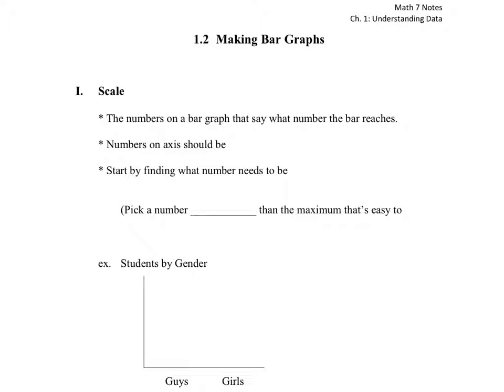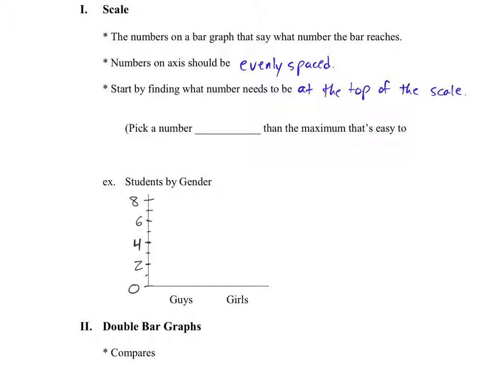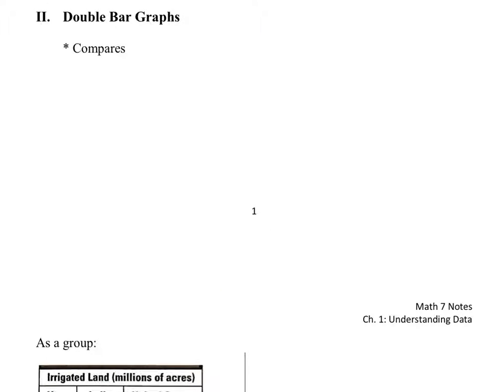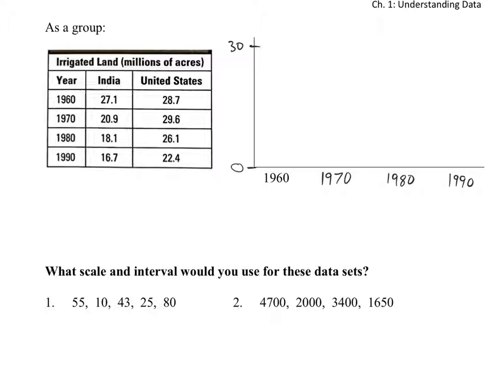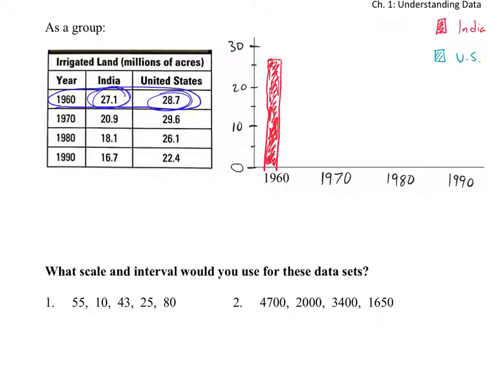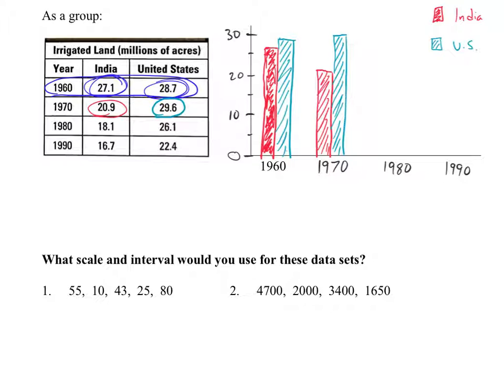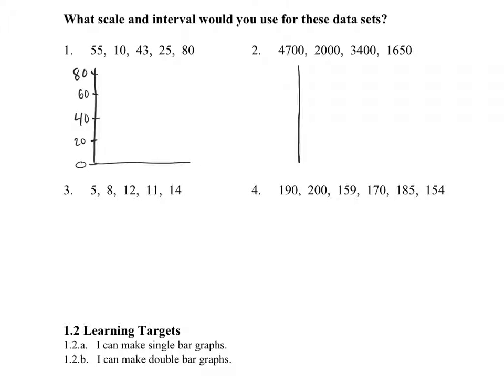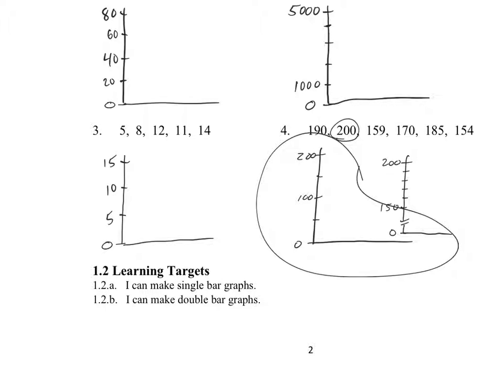Math 7: 1.2 Making Bar Graphs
The notes cover bar graphs, double bar graphs, how to set the scale, and look at broken axes and how they can skew how data looks.